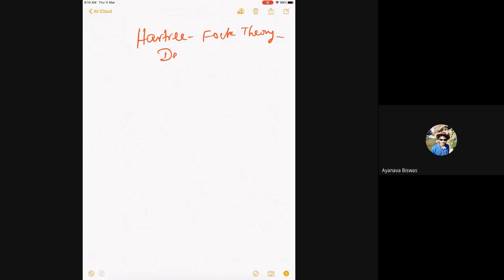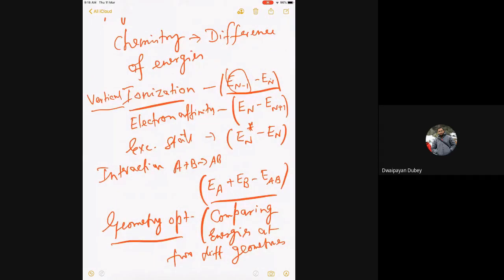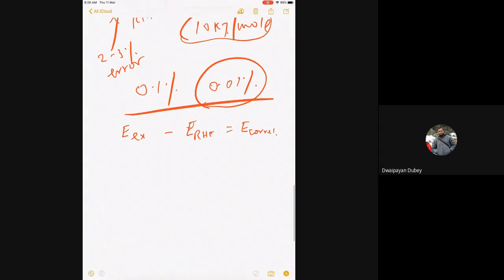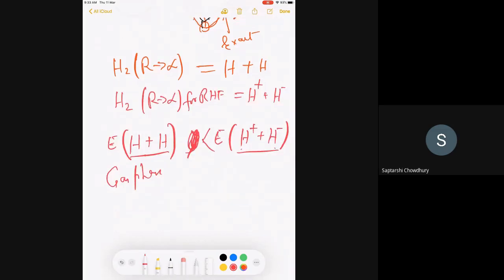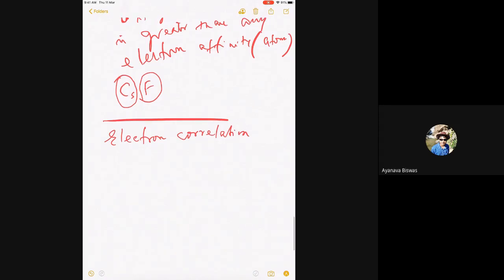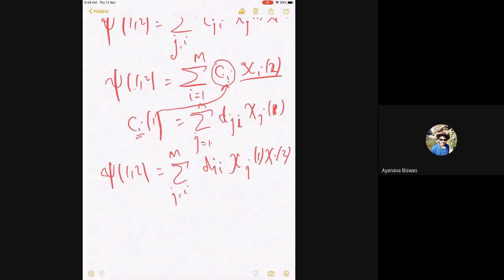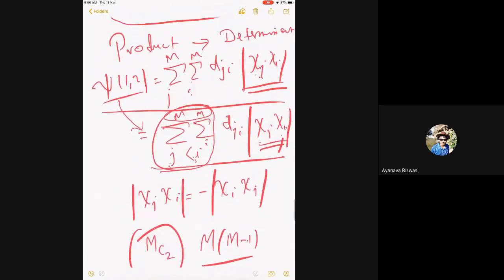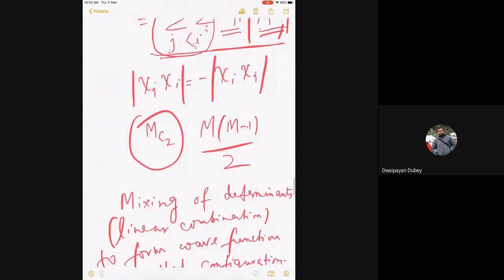Advanced Quantum Chemistry: Lecture 25